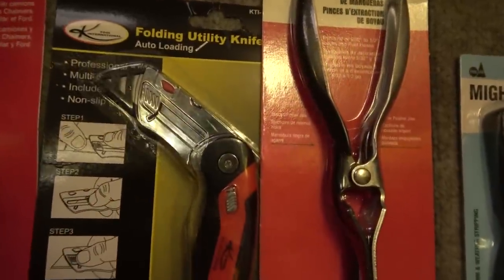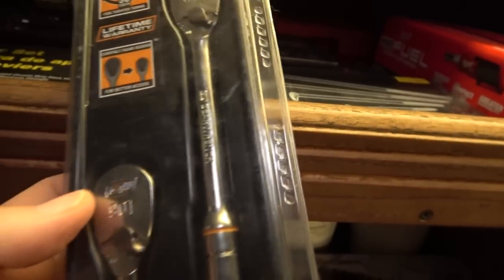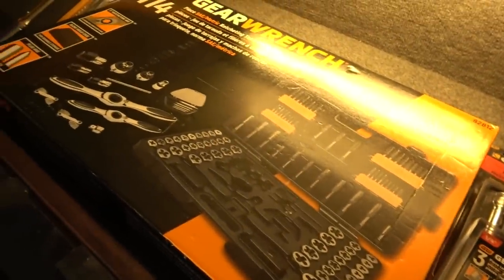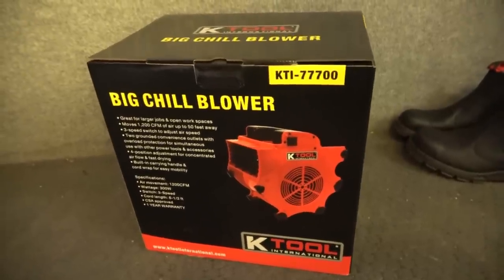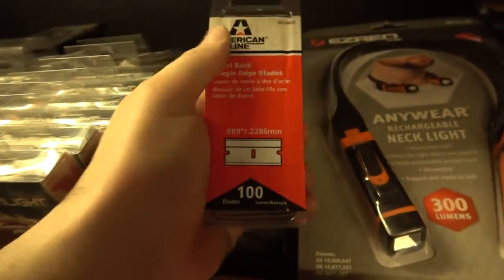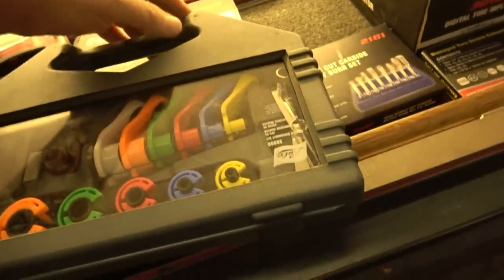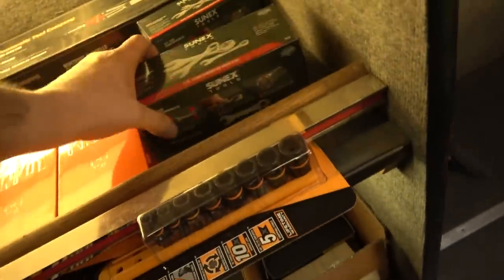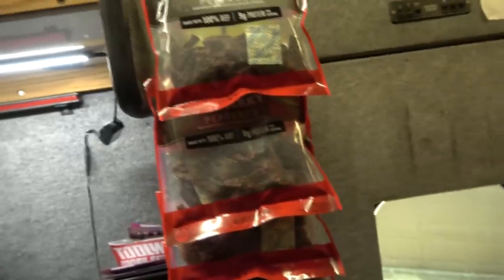2023 Tool Truck Tour!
See how a successful and busy independent tool truck gets stocked for a typical week on the road. This truck is full of Milwaukee, Gearwrench, KnKut, Lisle, Coast, EZ-Red, Astro, Cobratec, CRKT, K-Tool, Titan, Sunex, Knipex, Klein, VIM, Marson, Cal-Van, Lang, Mayhew and lots of other premium brands.